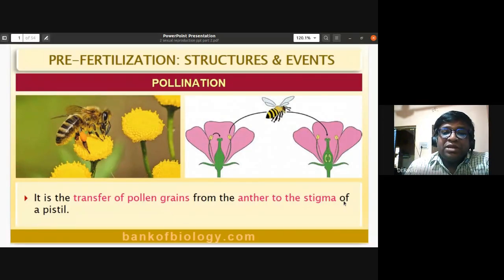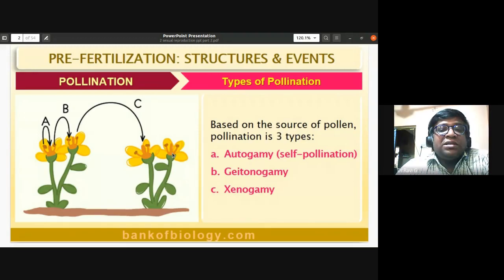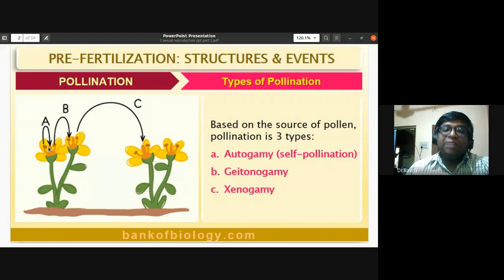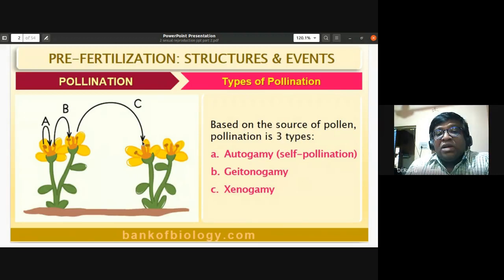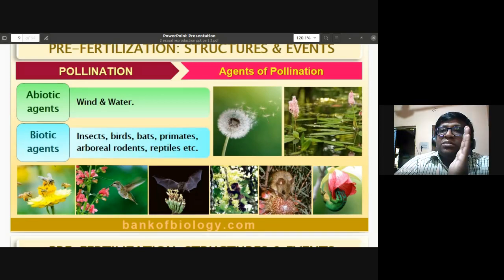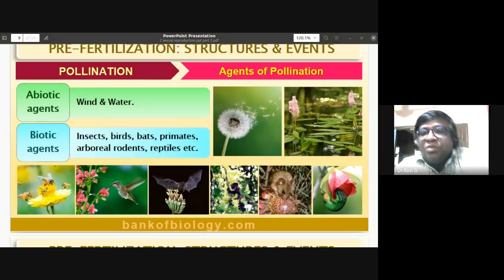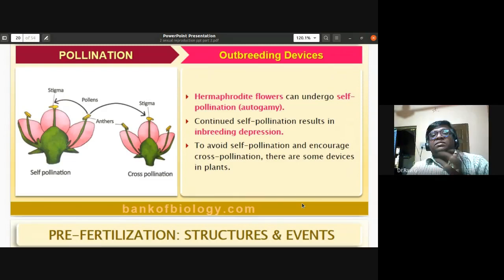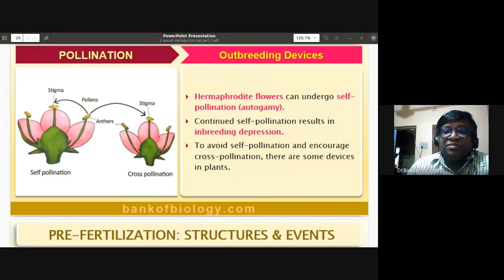Pollination Types Anaemophily Entomophily Hydrophily Sexual Reproduction flowering plants